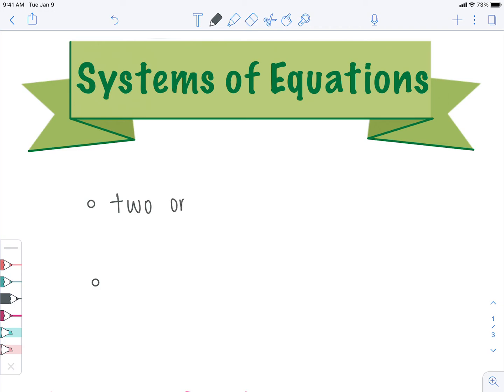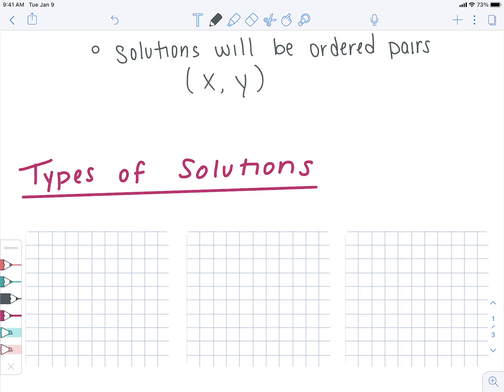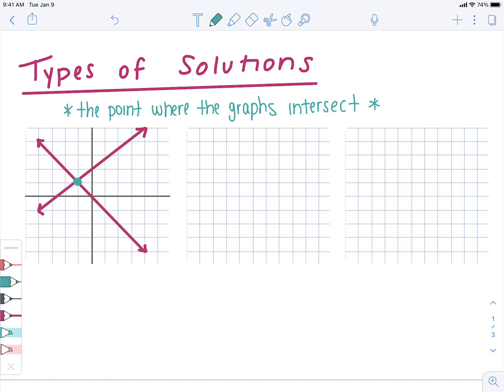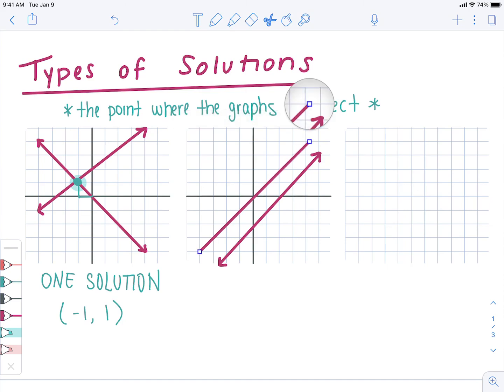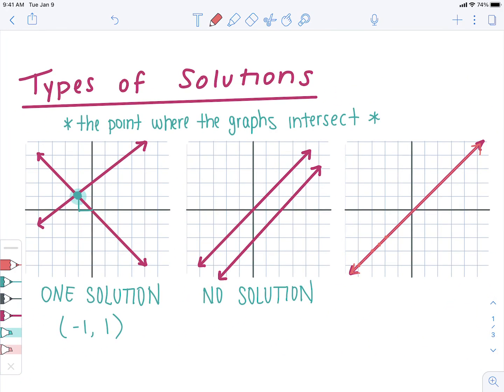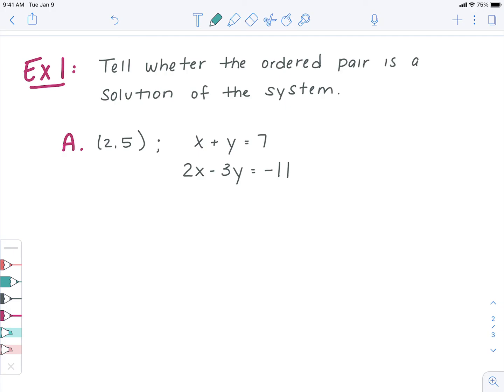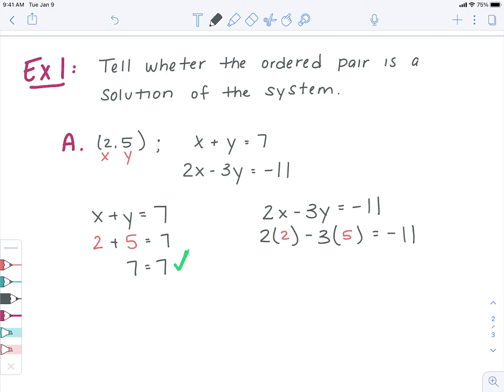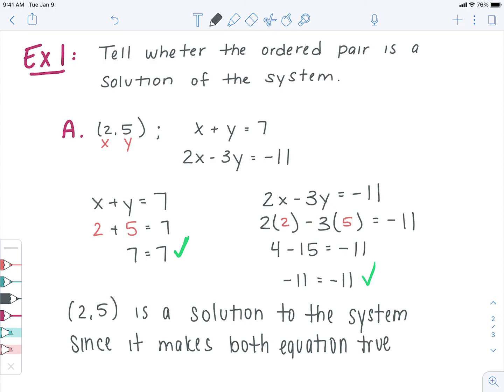Systems of Equations: Is it a Solution?